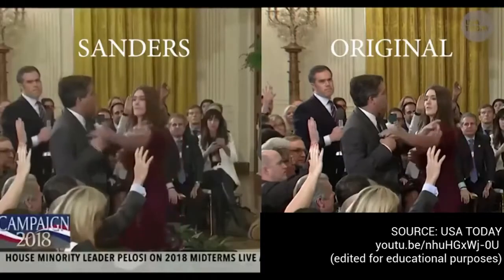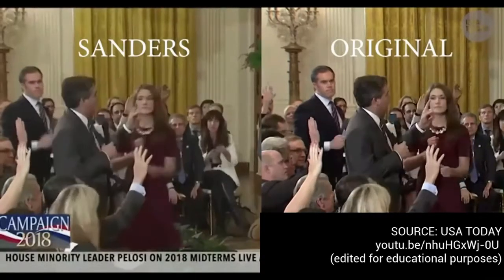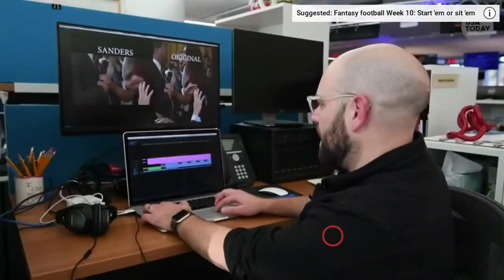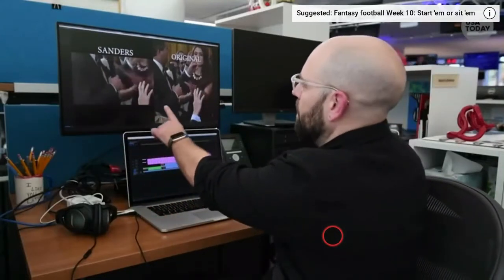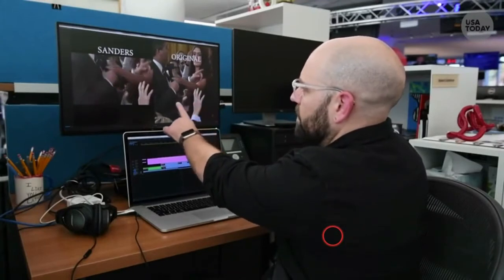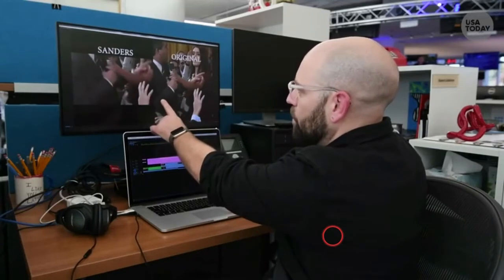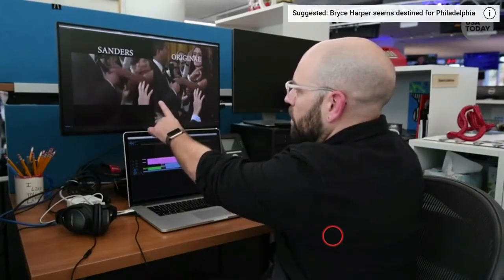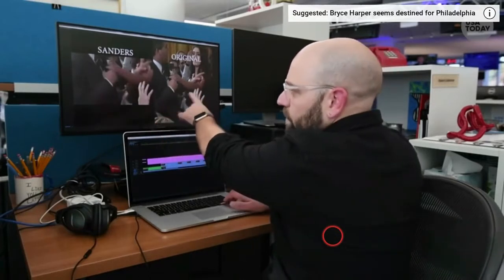Did you know about deepfakes and shallow fakes?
For Ledyard High School Media Literacy Week 2019